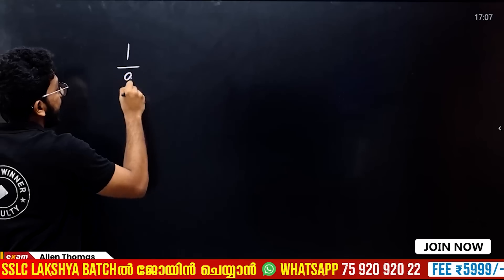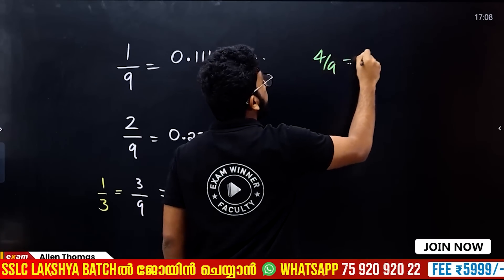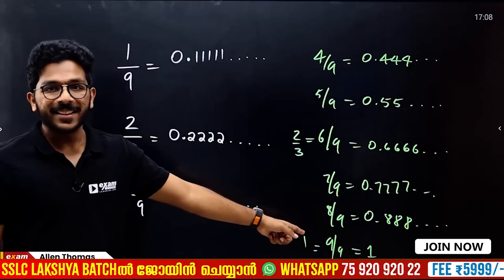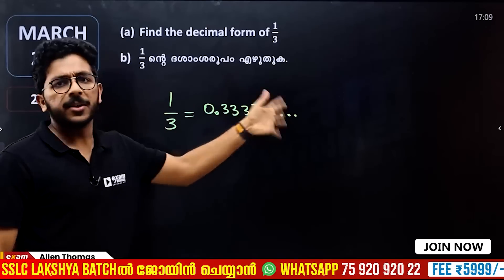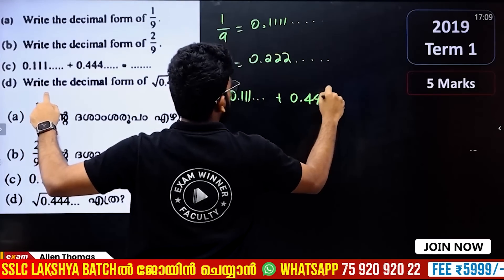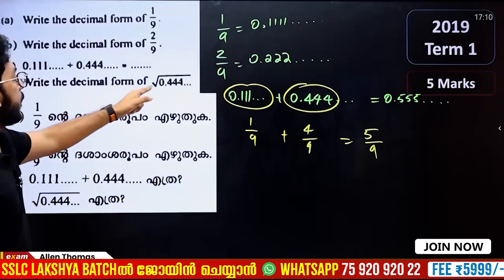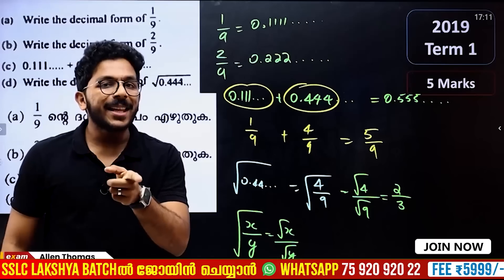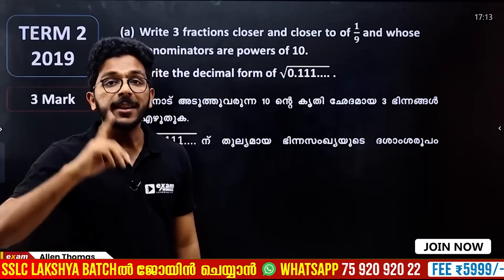Class 9 Maths Public Exam | Decimal Forms /ദശാംശരൂപങ്ങൾ - 5 Mark Sure Questions | Exam Winner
💥 To join Exam Winner Class 9 Alpha  Revision Batch  2023 -24💥📱WhatsApp " Hi " to 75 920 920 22

💥Class 9 Alpha Revision Batch Details 💥

✴Chapter Wise Full Syllabus Revision Classes
✴Complete Acess To Shrishti Batch Classes
✴ Detailed  PDF class Notes
✴Model Exams

💥 To join Exam Winner SSLC Lakshya Batch  2024 -25💥📱WhatsApp " Hi " to 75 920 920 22 💥

✴Free Exam Winner SSLC Full Books Set  Worth RS 1240/-
✴Free Class 9 Alpha Revision Batch For Students Joining Before January 10th